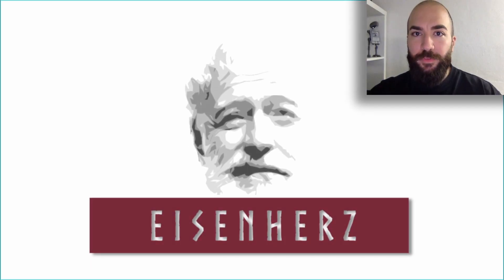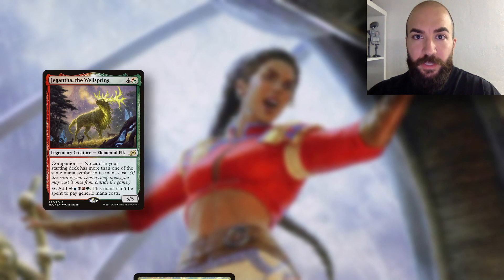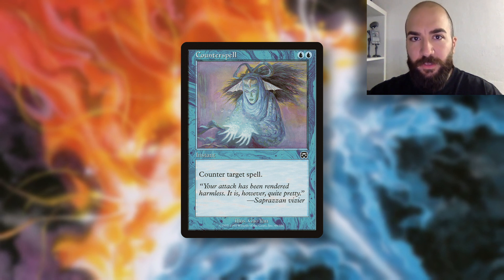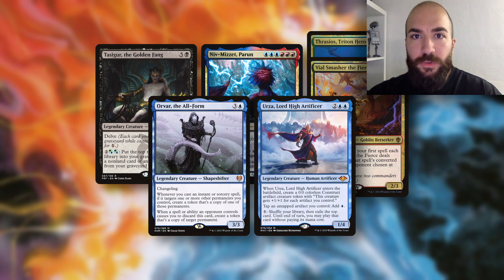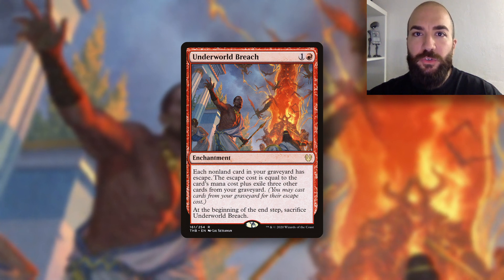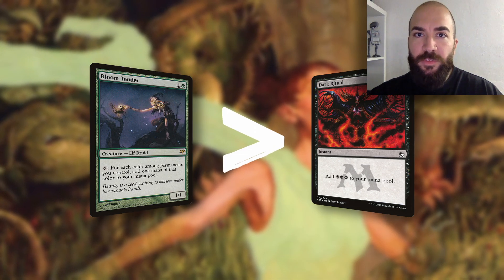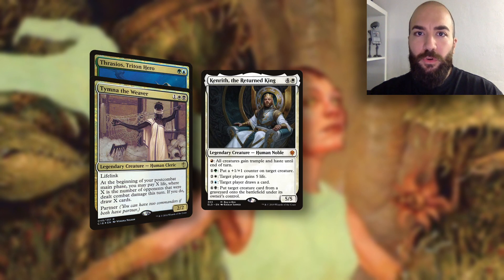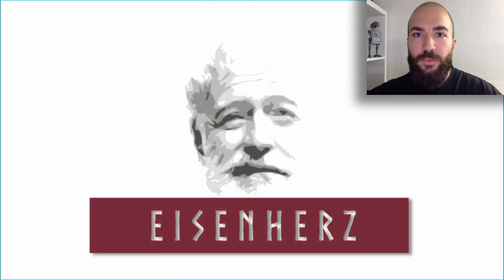5 cEDH Archetypes in 5 Minutes (#3)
Hello everyone,

this is the third video in a series of video about common cEDH Archetypes. 5 min video for your lunch break. Hope you like it.

Eisenherz ✌️

●●●●●●●●●●●●●●●●●●●● LINKS ●●●●●●●●●●●●●●●●●●●●

●●●●●●●●●●●●●●●●●●●● MY PRIMERS ●●●●●●●●●●●●●●●●●●●●

●●●●●●●●●●●●●●●●●●●● TIMESTAMPS ●●●●●●●●●●●●●●●●●●●●

None!
Watch the video.
It's only 5 minutes!